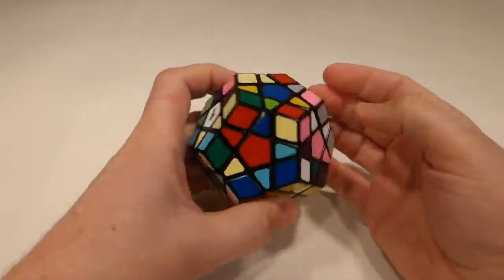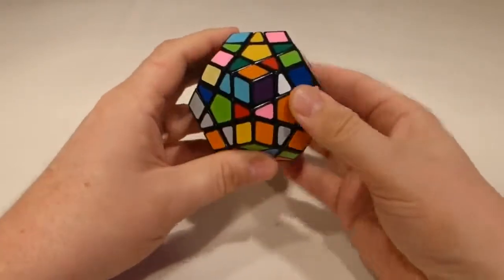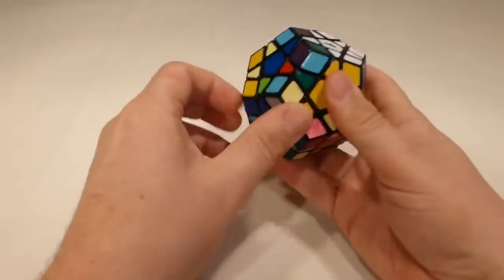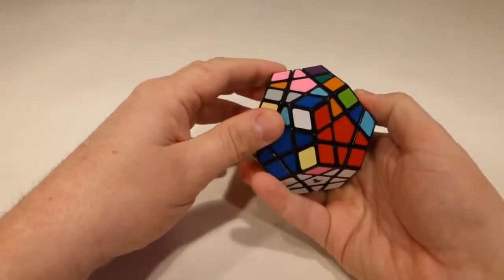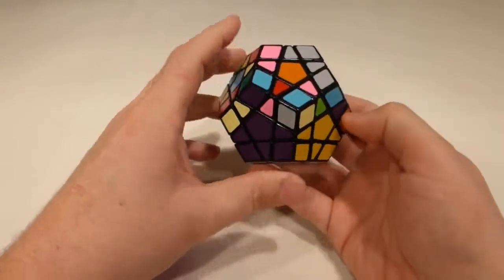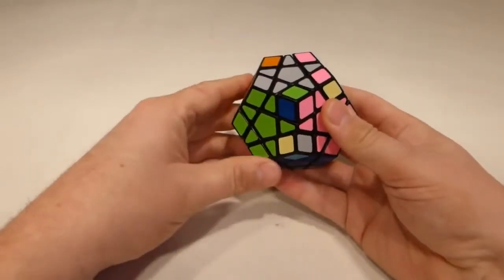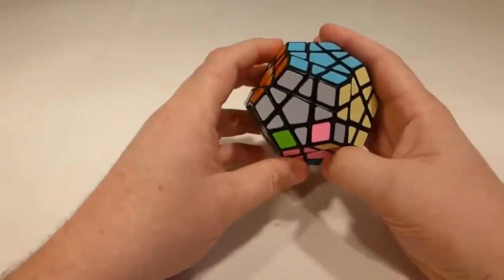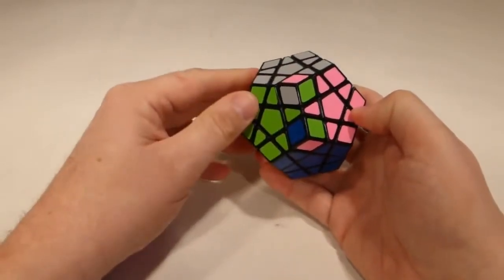Megaminx Layer by Layer Tutorial